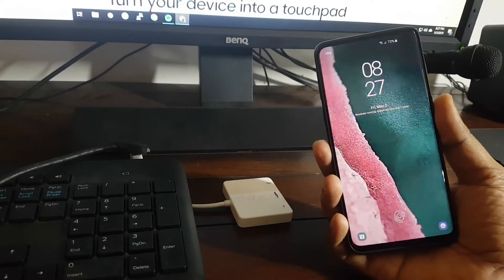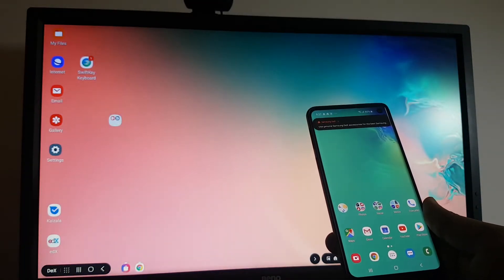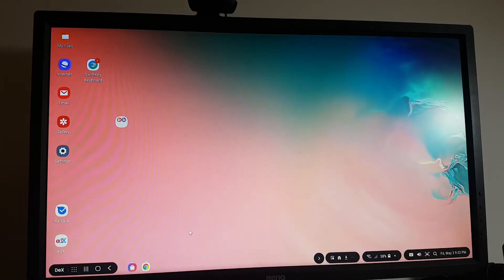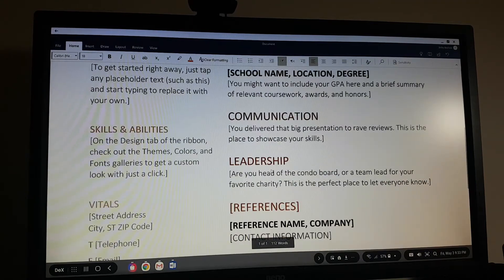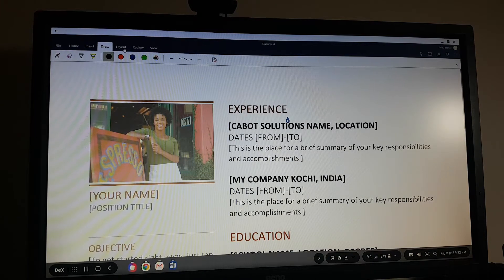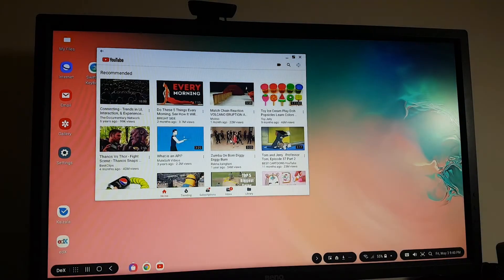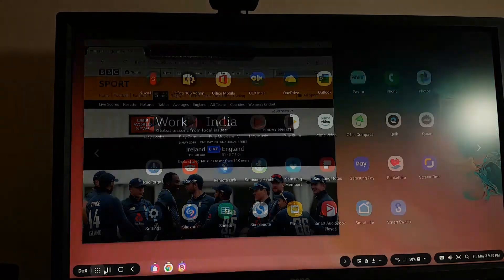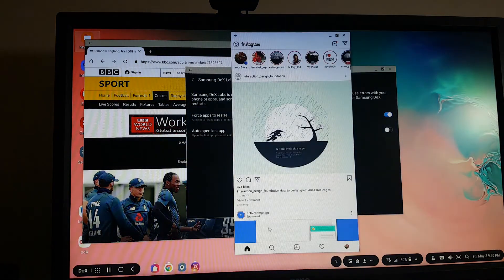Samsung DeX on an S10 - Real user experience review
Had the S10 for a week now.  Doing a quick review of the DeX feature which I was looking to try out for a while.

AmazonBasics USB 3.1 Type-C Digital AV Multiport Adapter